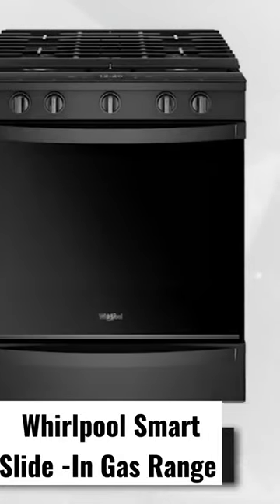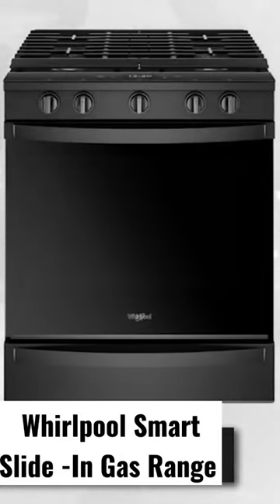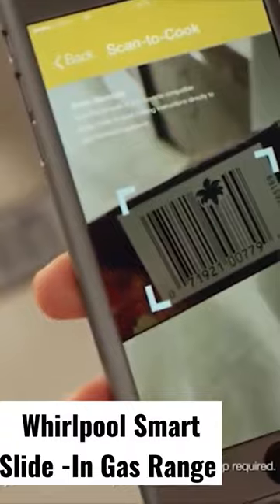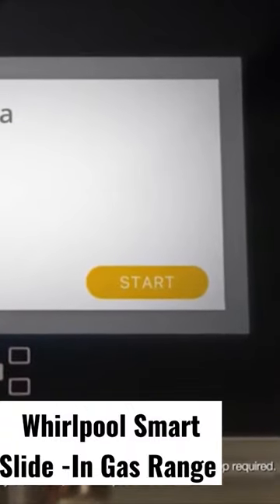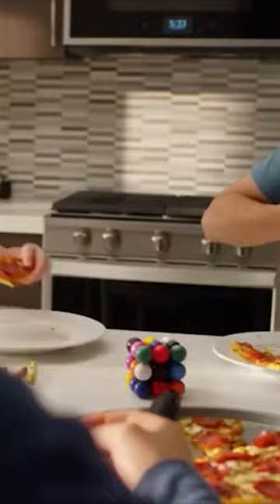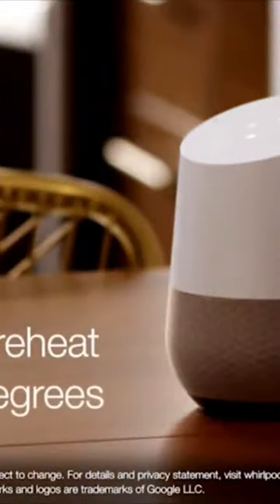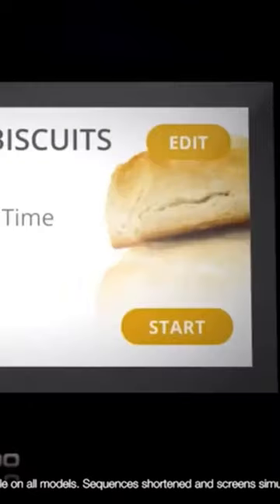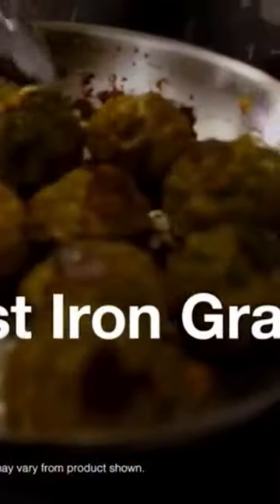✅Whirlpool Gas Range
The Whirlpool Smart Slide-In Gas Range is a high-quality gas range that offers a range of features and specifications to enhance your cooking experience. Here are some of its key features:

Smart connectivity: The range has built-in Wi-Fi, which allows you to remotely control the oven from your smartphone or tablet using the Whirlpool app.

Voice control: The range also supports voice control through Amazon Alexa and Google Assistant, allowing you to control the oven with simple voice commands.

True convection: The oven features true convection cooking, which uses a third heating element and a fan to circulate hot air throughout the oven, resulting in more even cooking.

Five-burner cooktop: The range has a five-burner cooktop with a range of heat outputs, including a high-powered burner for searing and a simmer burner for delicate tasks.

AquaLift self-cleaning technology: The oven features Whirlpool's AquaLift self-cleaning technology, which uses water and low heat to clean the oven in just 50 minutes, without the need for harsh chemicals.

Temperature sensor: The range has a temperature sensor that monitors the temperature of the oven and adjusts it as needed to ensure even cooking.

Frozen bake technology: The oven has frozen bake technology, which allows you to cook frozen foods without preheating the oven.

Overall, the Whirlpool Smart Slide-In Gas Range is a great option for those looking for a high-quality gas range with advanced features and capabilities. The smart connectivity, voice control, and true convection cooking make it easy and convenient to use, while the AquaLift self-cleaning technology and temperature sensor ensure a clean and even cooking experience.